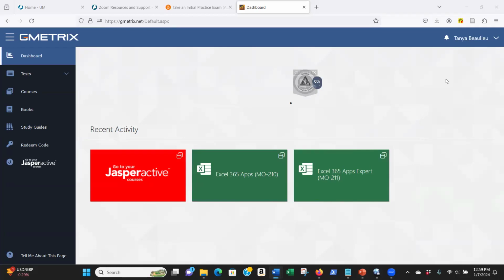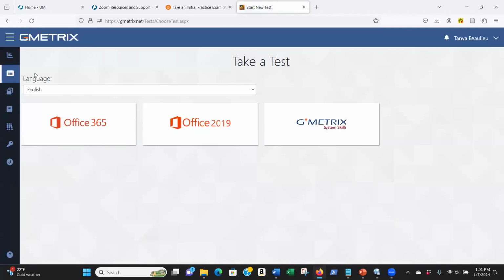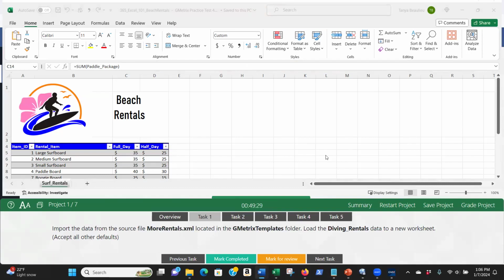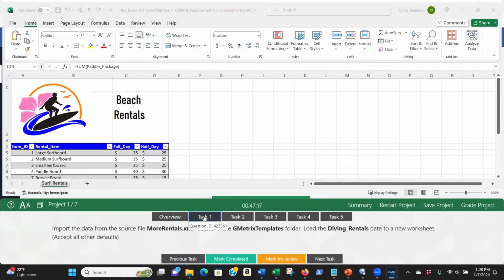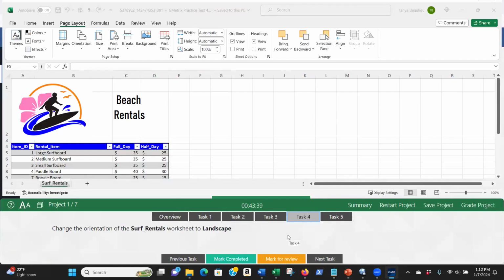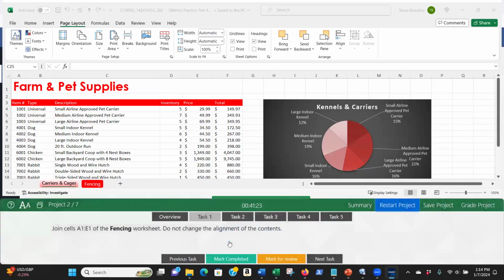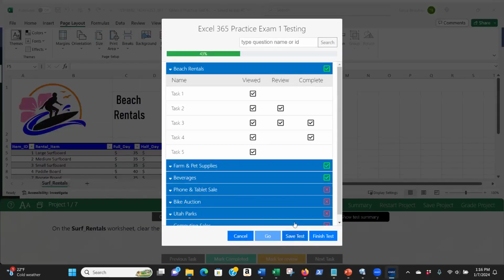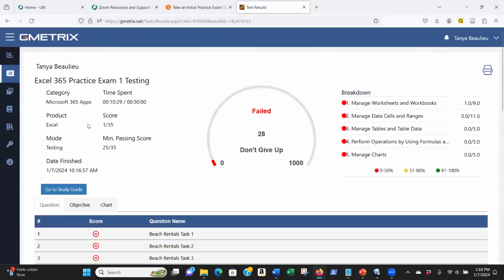How to Take a Practice Exam in GMetrix